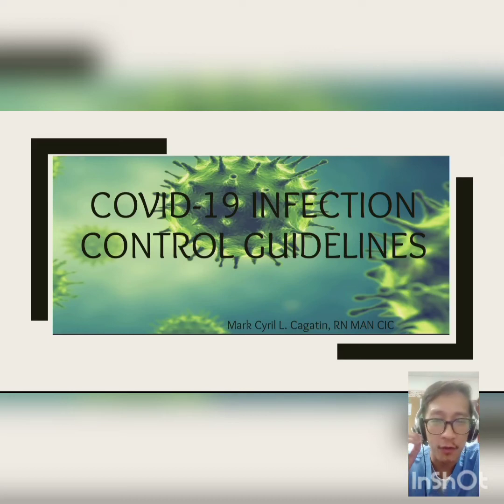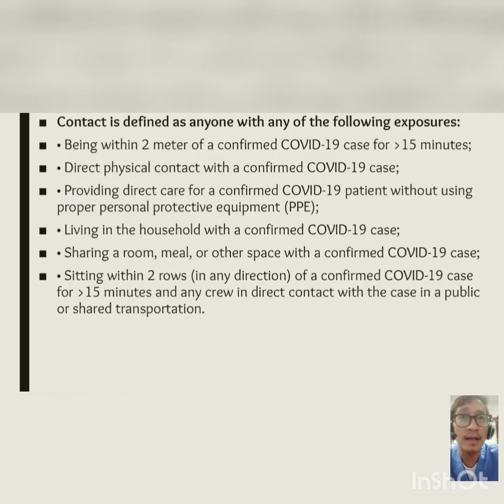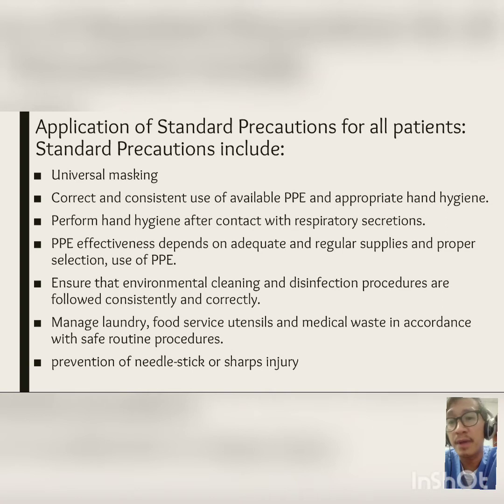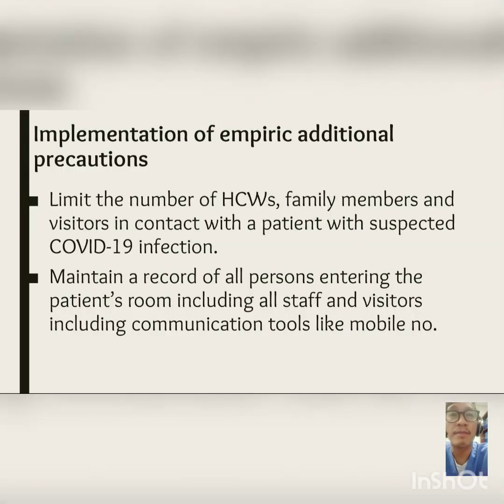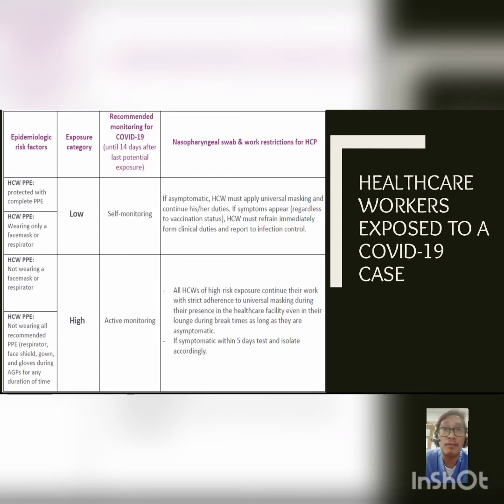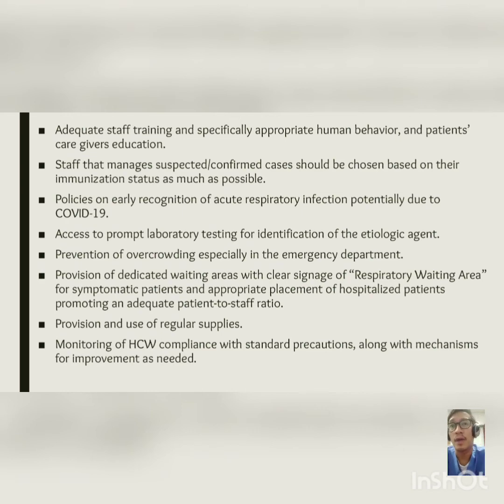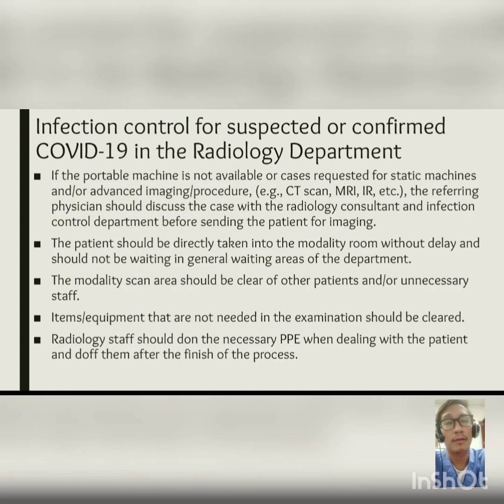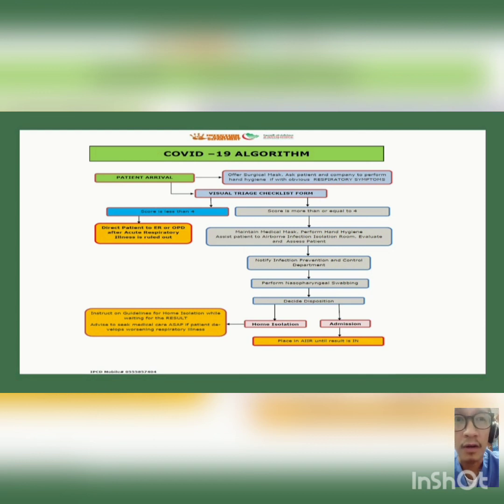IPC COVID-19 GUIDELINES